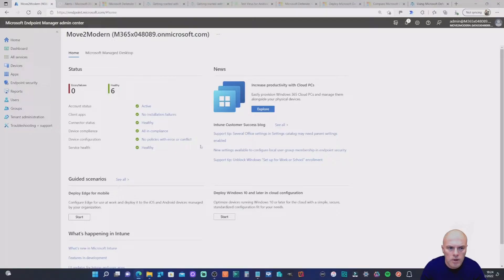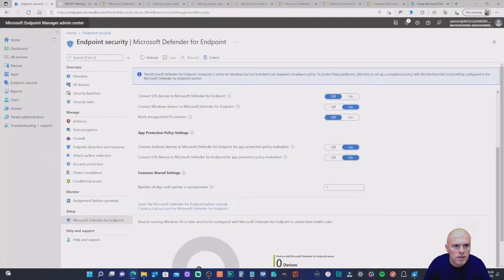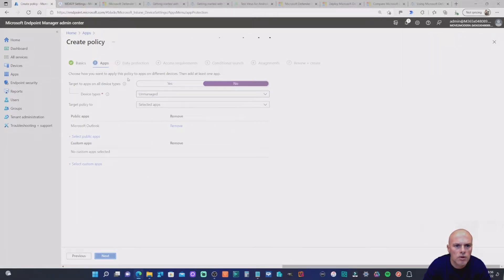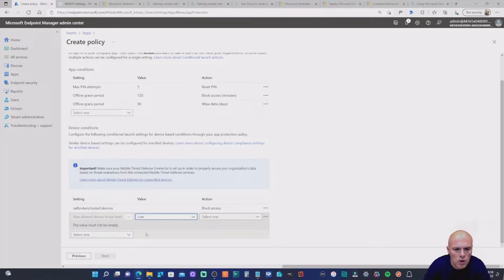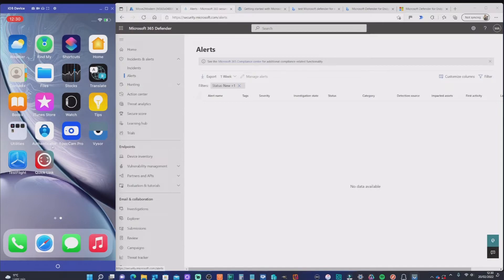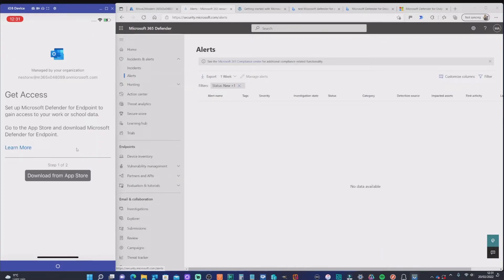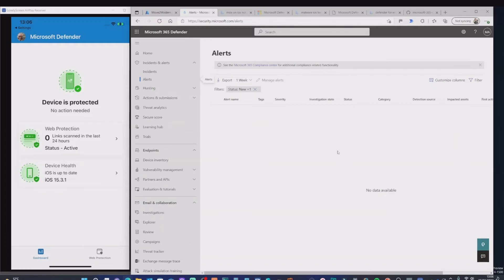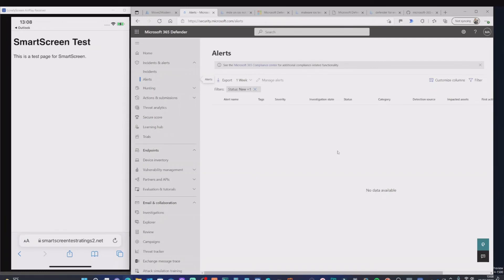Manage unenrolled iOS devices with Microsoft Defender for Endpoint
Security Management with Microsoft Defender for Endpoint or MDE is a fairly new method that can be used to apply security configuration on unenrolled devices including mobile devices like iOS and Android. In this video Andy sets up Intune with an Application protection policy to use conditional launch with the Outlook App.  As an unenrolled device the iOS iPhone is onboarded with MDE and registered with Azure AD.

The video shows setting up the configuration and walks through installing the apps and testing MDE on a mirrored iOS device.

Andy Jones is a Microsoft Technical Architect for BT and an organiser He's on Twitter @Andy_69Jones. Any views or opinions expressed here are his own.

0:00 Introduction
1:12 Intune: Confirm Users & Groups
2:07 Review settings within Microsoft 365 Defender Portal
3:29 Defender for Endpoint settings in MEM
4:26 Configure Application protection policy for iOS
9:00 Install MDE and Outlook on mirrored iPhone
14:33 Upgrade iOS device
17:35 Review Microsoft 365 Defender portal for captured Alerts
18:51 Summarise and end